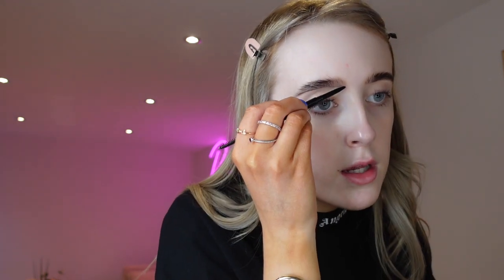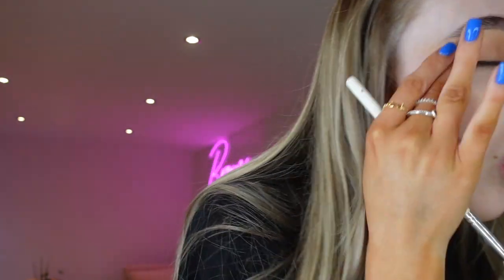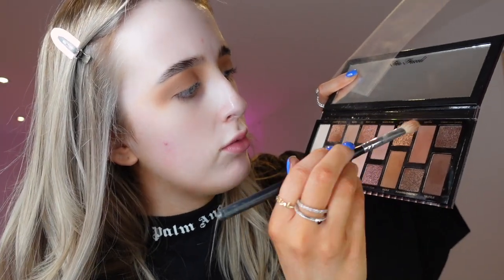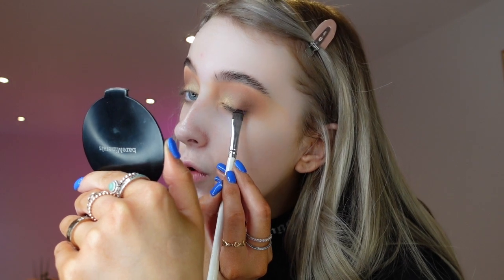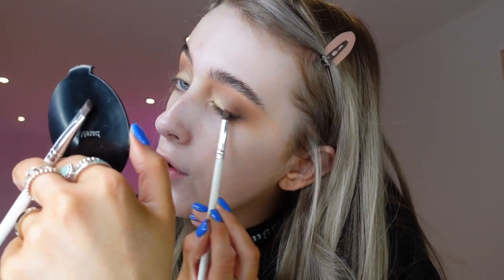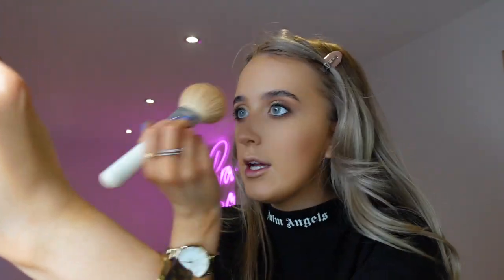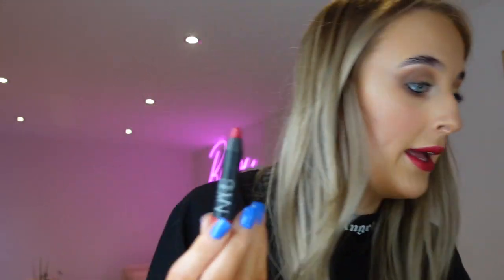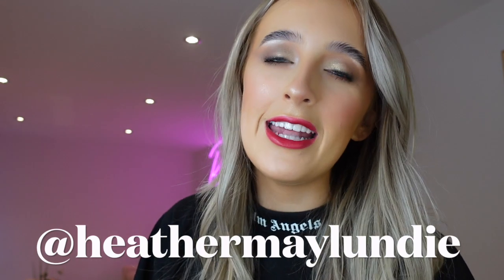CHRISTMAS MAKEUP TUTORIAL | Heather May Lundie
Hey angels, I filmed this super christmassy makeup tutorial for you all, hope everyone has the best Christmas when it comes!

Heather xxx